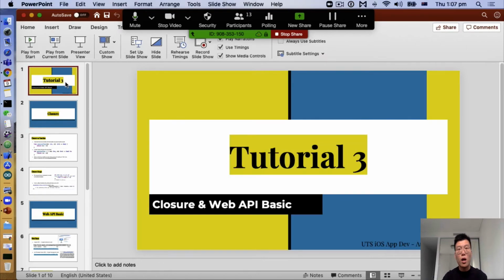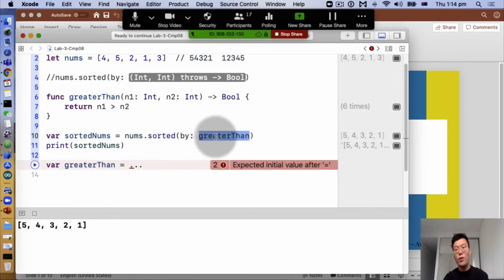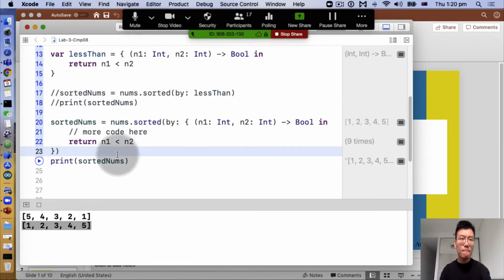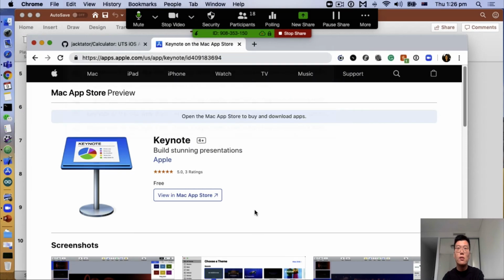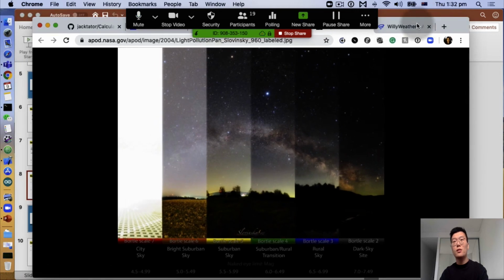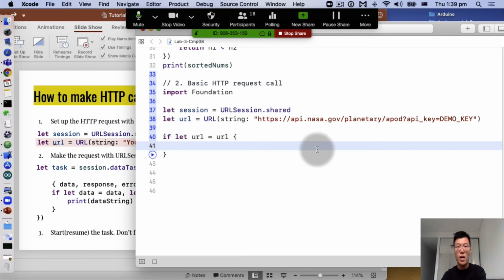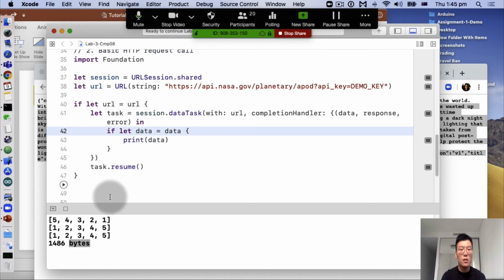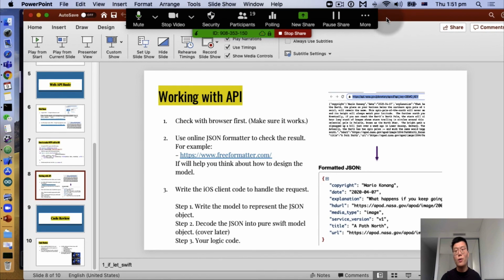iOS 13 Apps Dev Swift5 - 3. Closure & Web API Basic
In this tutorial, I explained the syntax of closure in swift and how to use it as a completion handler in an HTTP call to a simple API in the code.